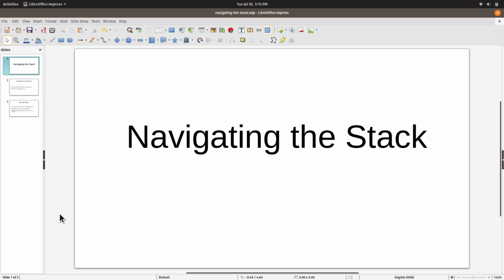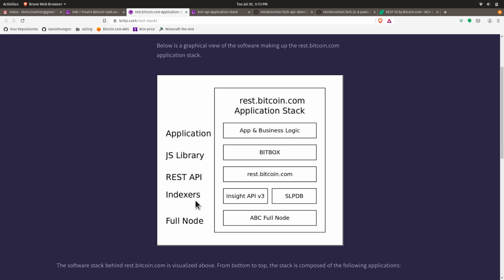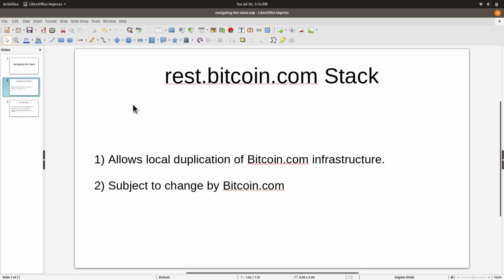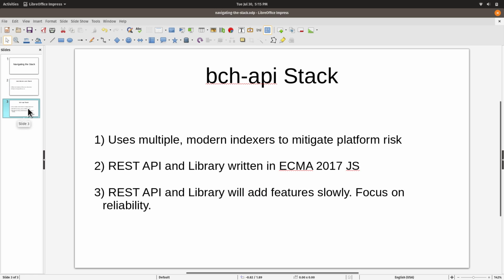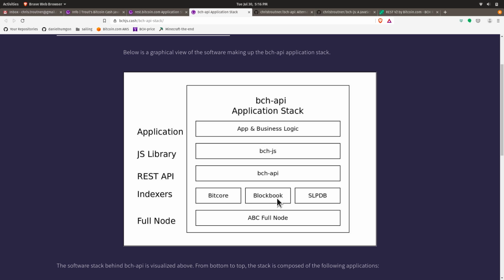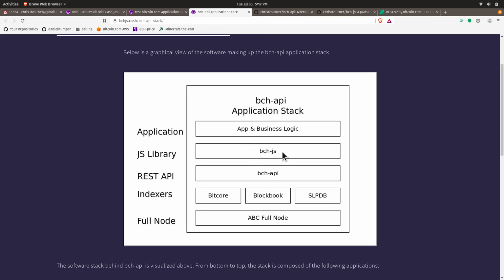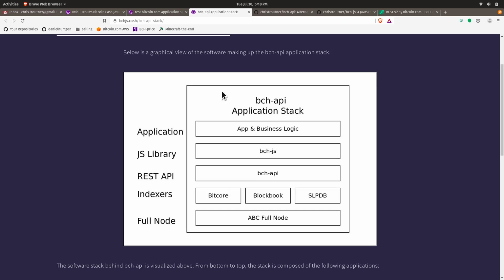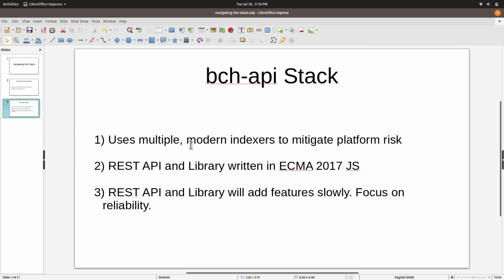Navigating the Stack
Discusses the two stacks provided by the Bitcoin Cash JavaScript Toolkit available Specifically, it discusses the differences between the rest.bitcoin.com software stack and the bch-api stack.